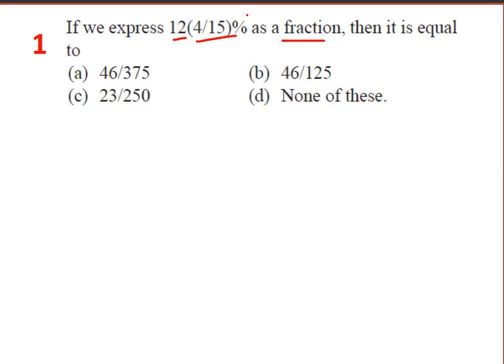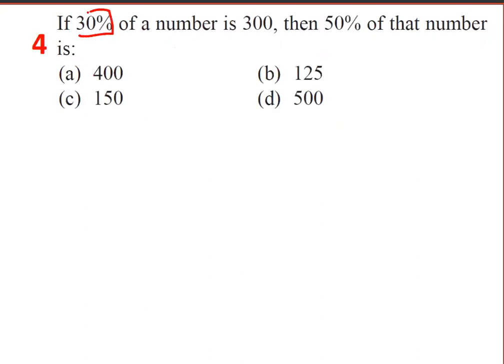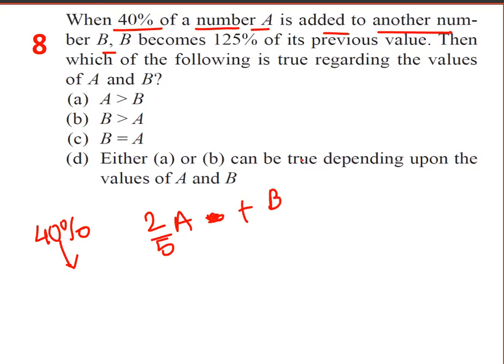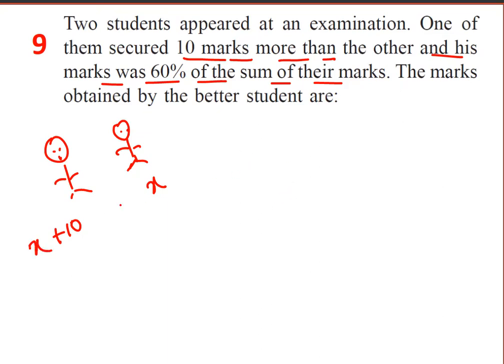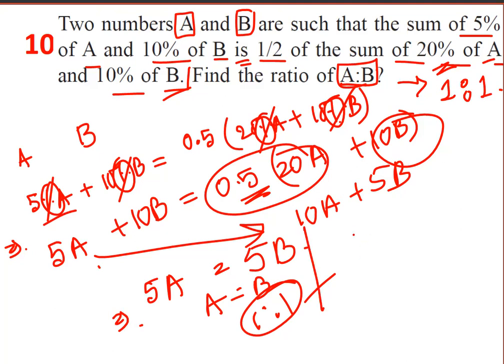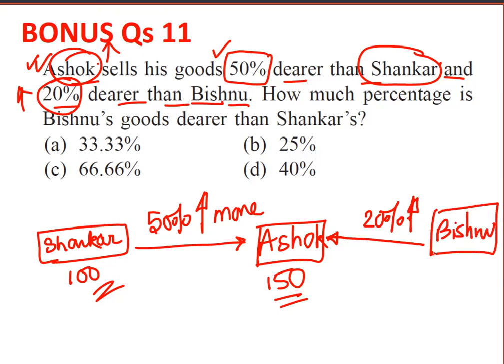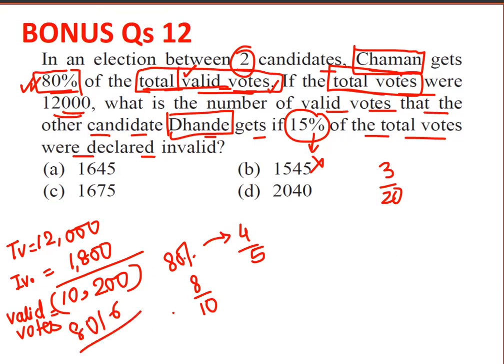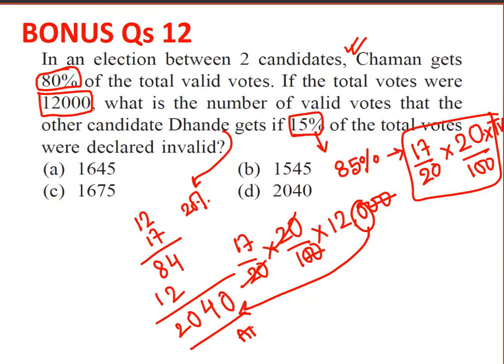Percentage || Arithmetic || SBI PO 2022-23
Percentages || Arithmetic || SBI PO 2022-23